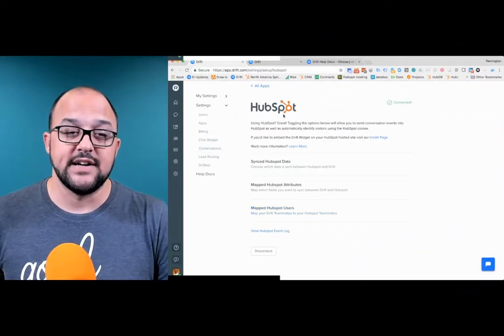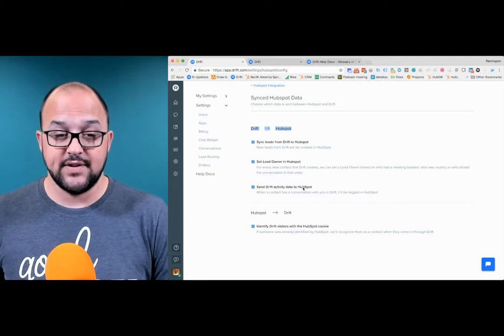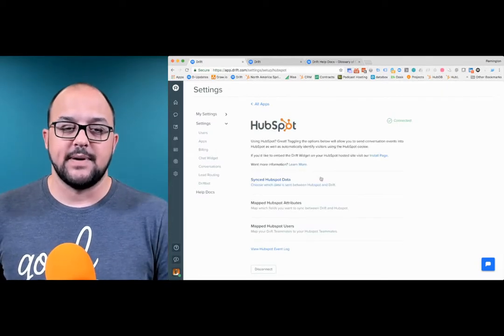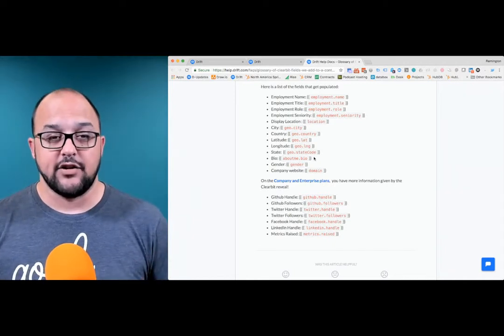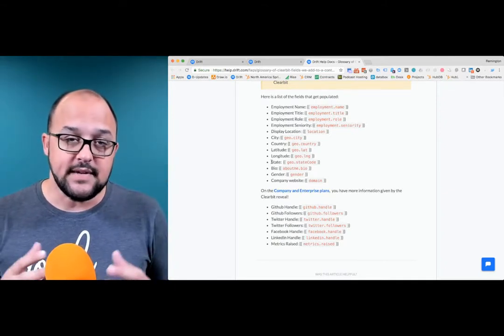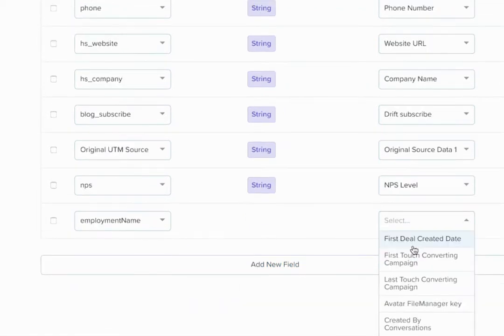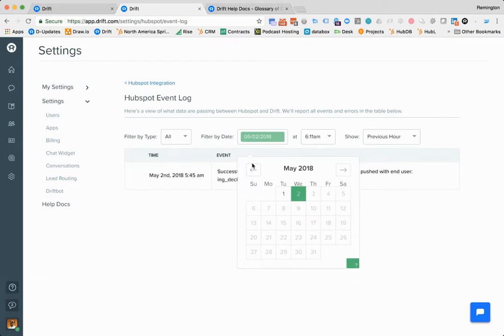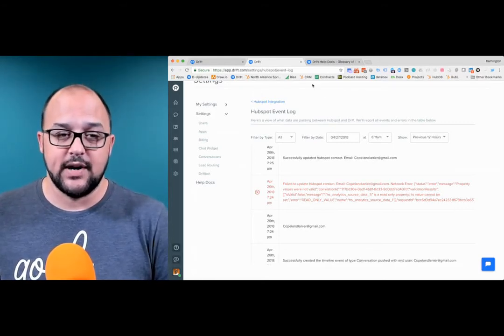Drift Chat Tutorial: Integrating Drift & Hubspot with Clearbit Reveal Fields